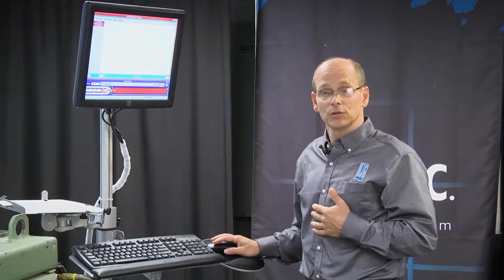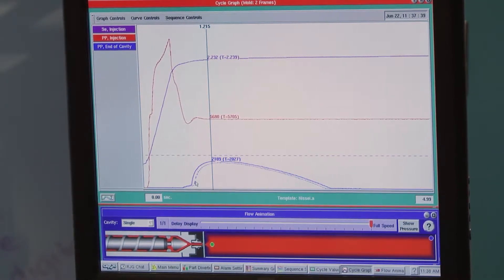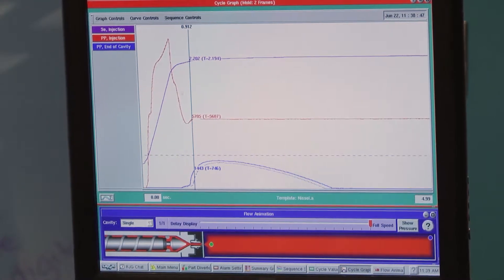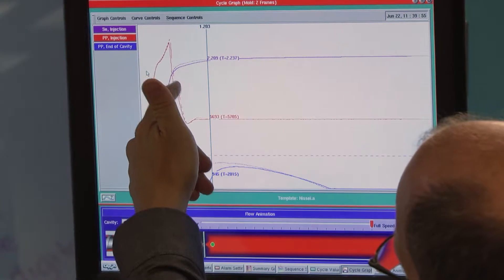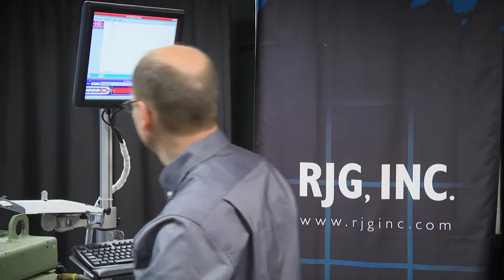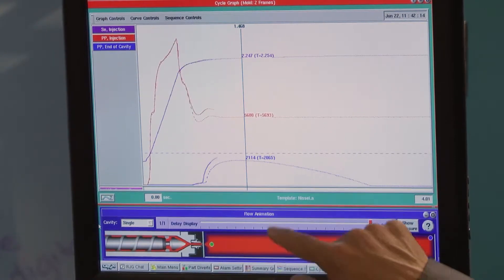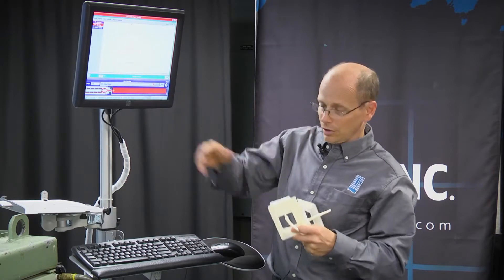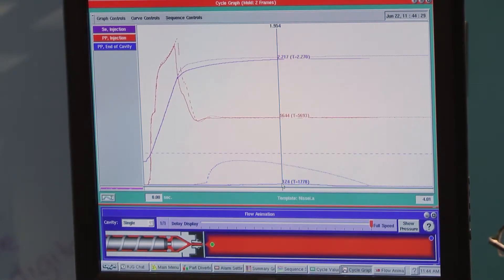How to Read eDART Cycle Graphs Part 5 of 6: End of Cavity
In part 5 of our eDART cycle graph tutorial, Mike walks through the end of cavity pressure curve. This curve correlates really heavily with part quality—it is really important to match surface texture and properly pack out the part. He covers what each point on the curve means, how it moves through the cycle, and how to use it to make good quality parts.